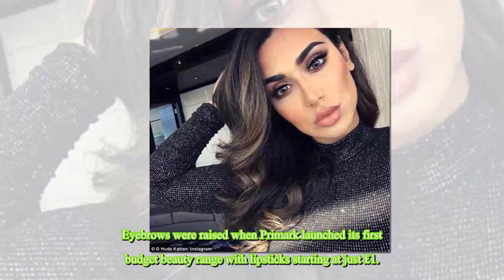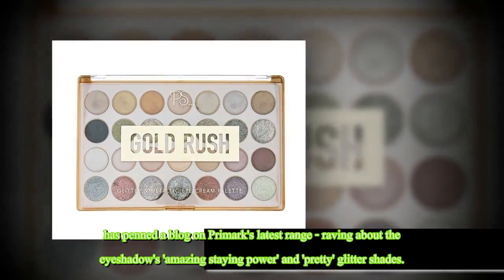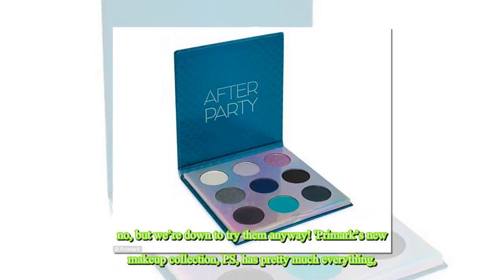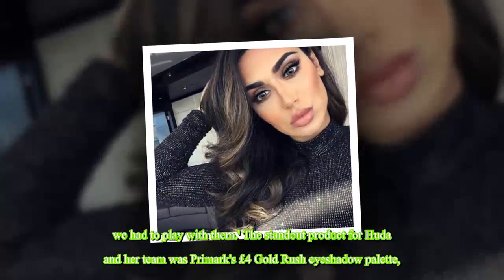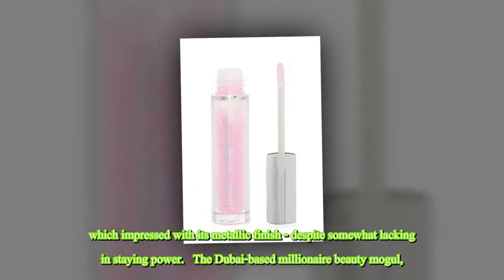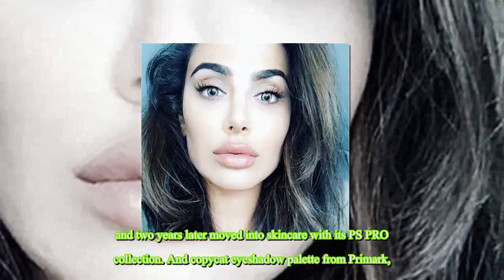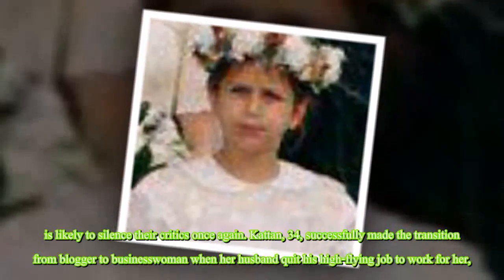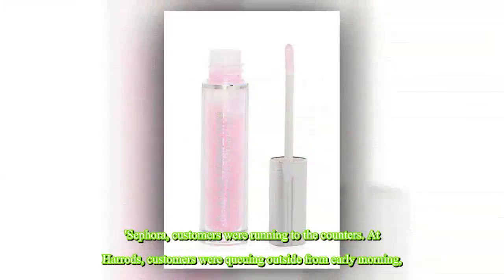Primark's budget makeup range gets the seal of approval from millionaire beauty mogul who claims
Primark's budget makeup range gets the seal of approval from millionaire beauty mogul who claims it’s the ‘best thing she’s discovered this year’ (and it starts at 60p)